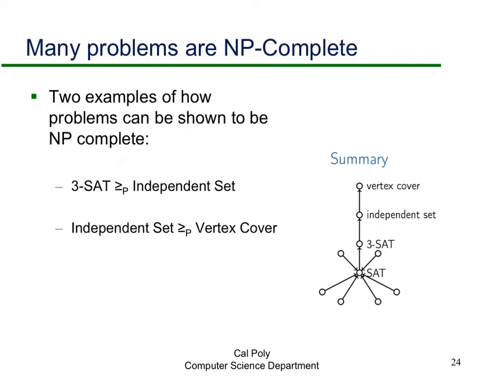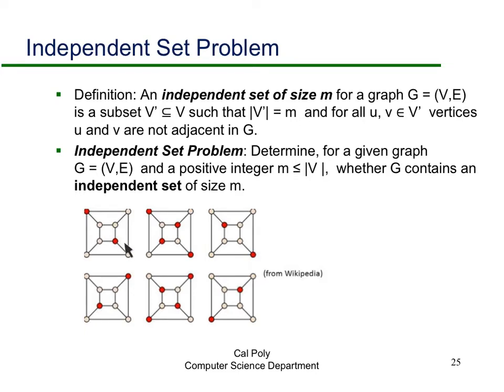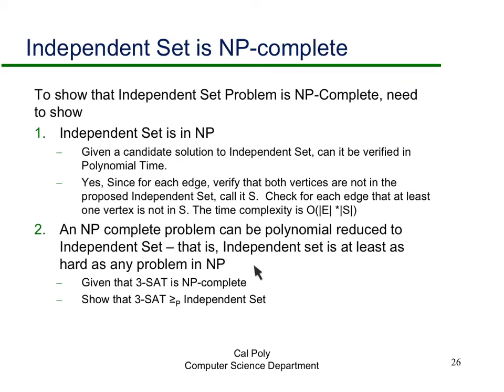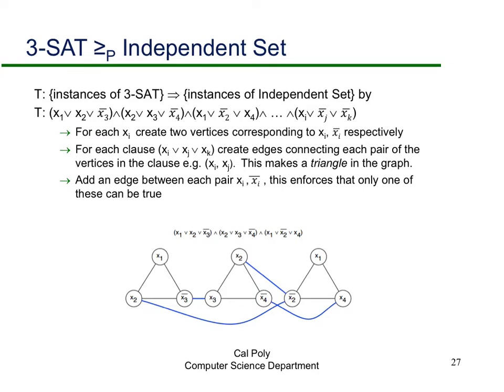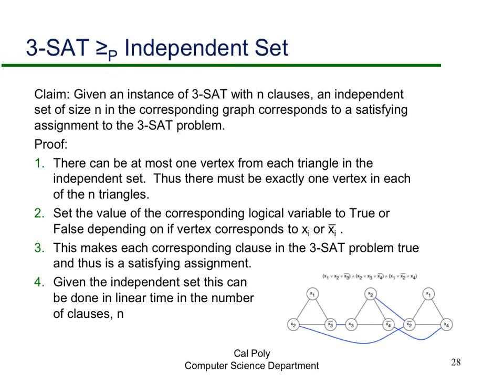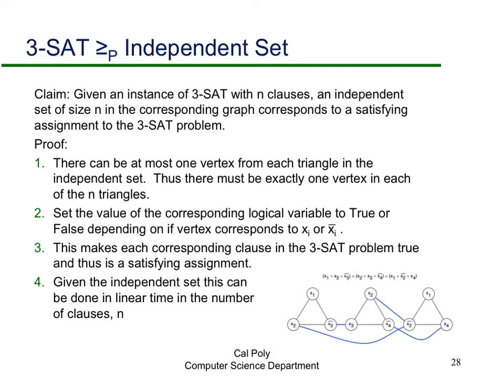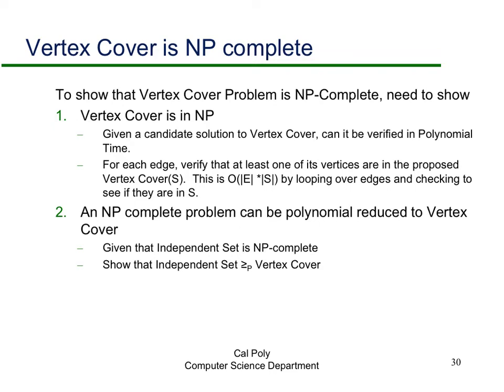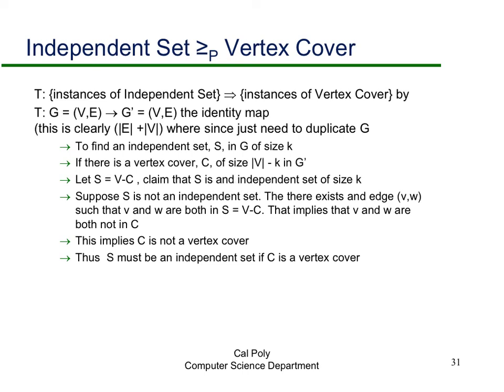Showing a problem is NP complete